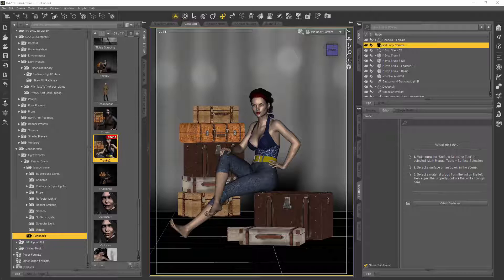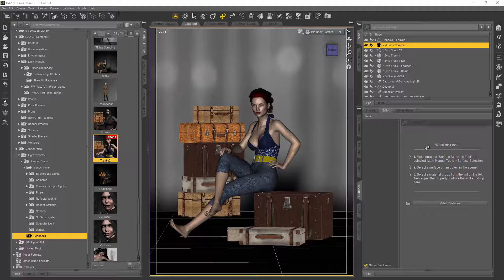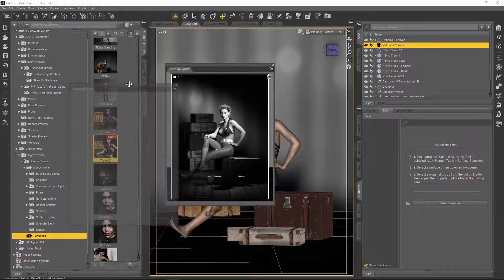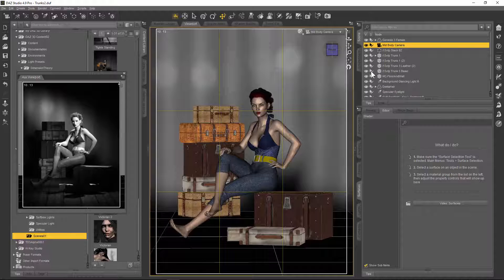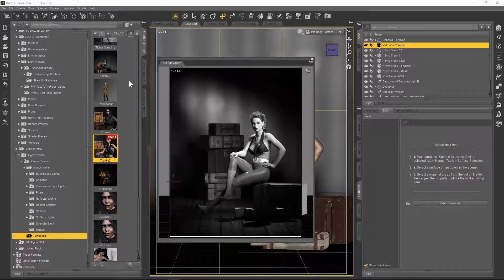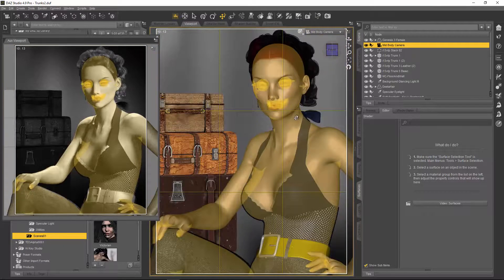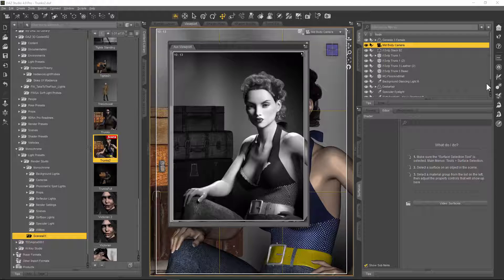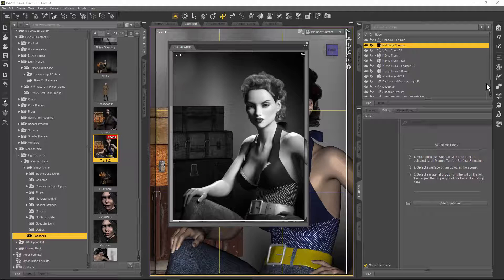Rule Of Thirds Guide In Daz Studio 4.9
How to  set up and use the Rule of Thirds guide in Daz Studio 4.9.

A short tutorial video demonstrating the importance of the 'Rule Of Thirds Guide' in Daz Studio 4.9.